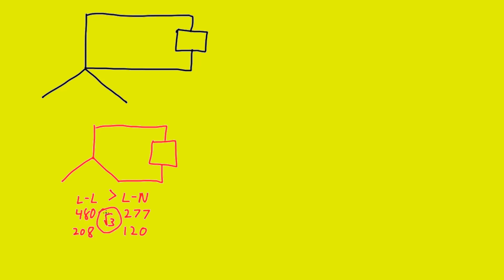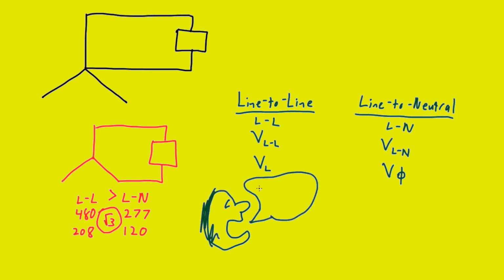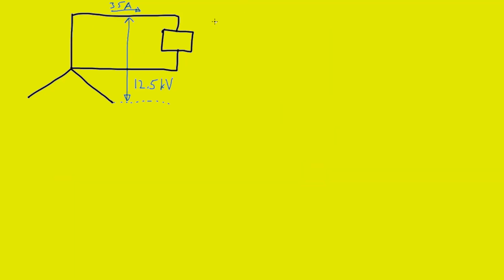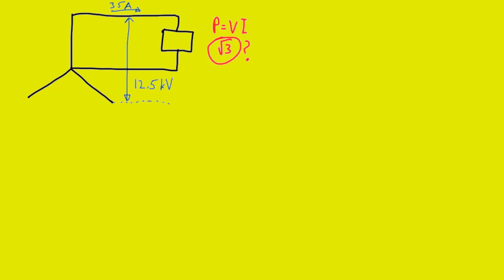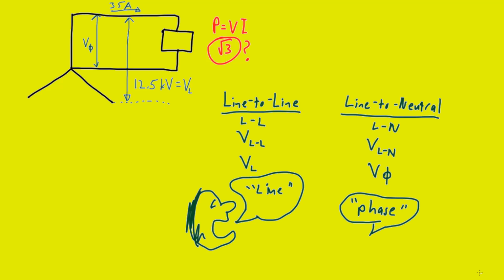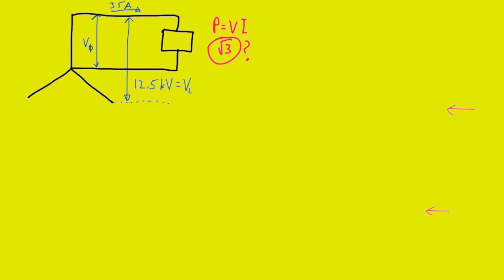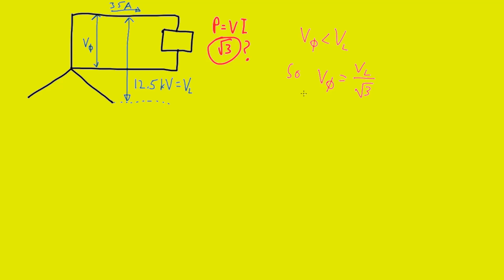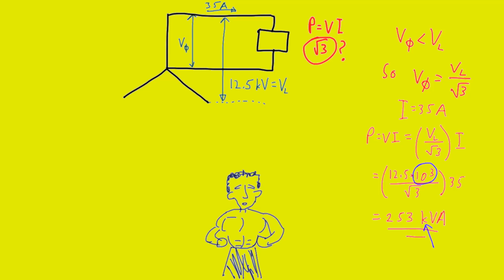Root 3 electrical circuits part 2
why line voltage is root 3 times of phase voltage
why is line voltage 1.732 times phase voltage
line voltage phase voltage root 3
where does 1.732 come from
1.732 power factor
where does square root 3 come from
volts times amps times square root 3
3 phase multiplier